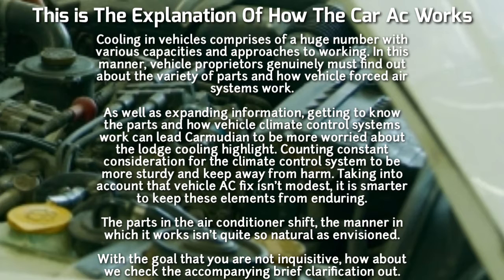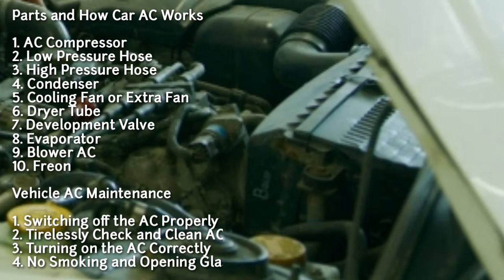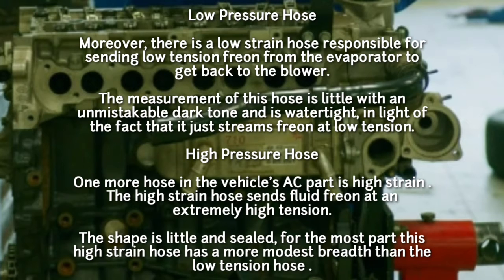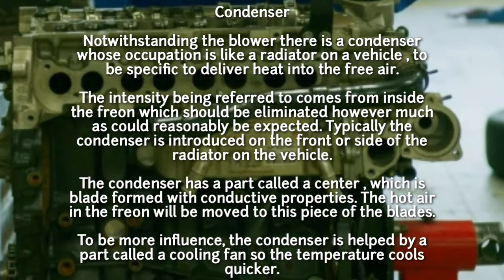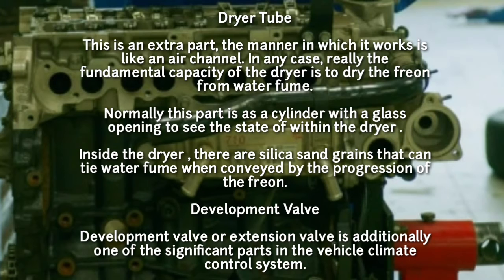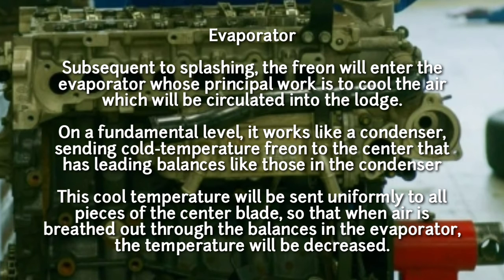This Is The Explanation Of How The Car Ac Works Part 1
easy tips for caring for car engines broken in
easy tips for caring for car engines cars
easy tips for caring for car engines crossword
easy tips for caring for car engines crossword clue
easy tips for caring for car engines crossword puzzle